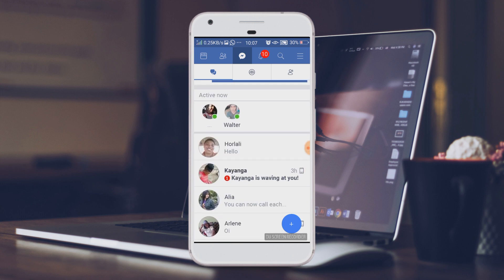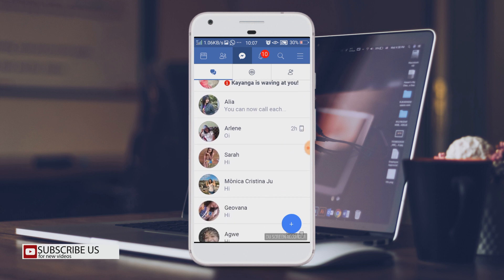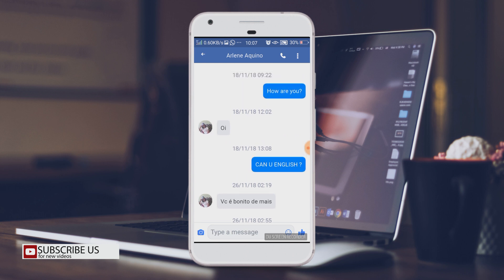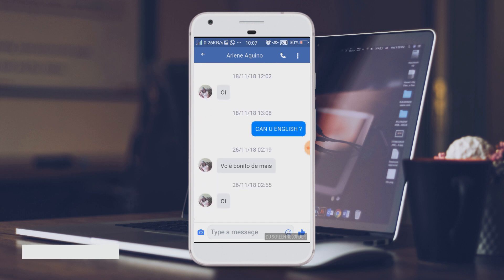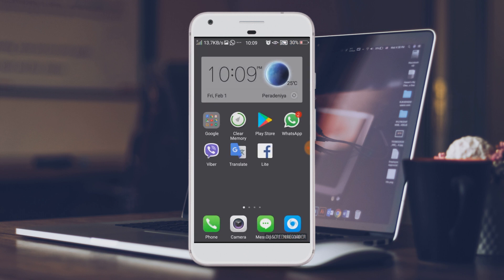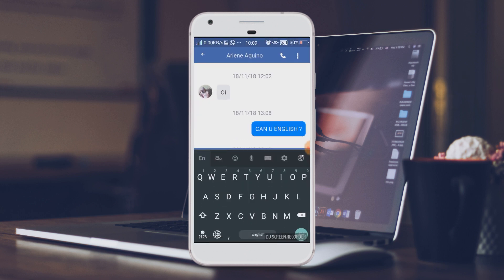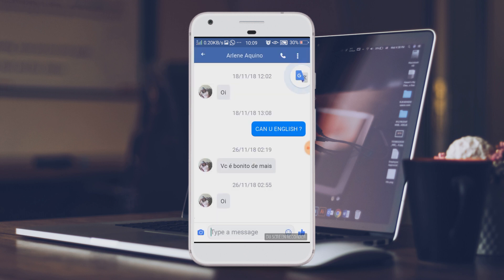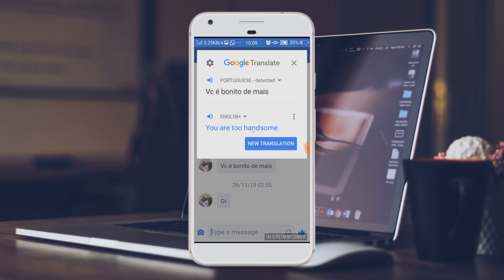How to Enable Google Translate button on Facebook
Enable google tap to translate button on your smart phone and use it in easy way . today video topic is How to Enable Google Translate button on Facebook.
if you are using Facebook application. and found a friend from an other country. but you cant understand his language.
what we can do?
why we cant use the google translate? in very easy way.
first download google translate from google play.
open it and find the tap to translate from setting.
enable it.
make sure to keep run google translate app in background. it means don't run and cleaning application or don't boost phone when using this method.
open the Facebook chat. copy the text what you like to translate. then you will see pop up icon on your screen. tap it.
after click on it. you will this. translated language. then you can understand it. next step reply to your friend.
click on new translation. then type what you want to say your friend. after that you can copy and paste it. well its good.
have any problems? comment me bellow. thank you.

Song
Feel Good
Artist
Syn Cole
Album
Feel Good
AEI (on behalf of NCS); UBEM, UMPI, LatinAutor - UMPG, CMRRA, Abramus Digital, Featherstone Music (publishing), ASCAP, LatinAutor, and 17 Music Rights Societies